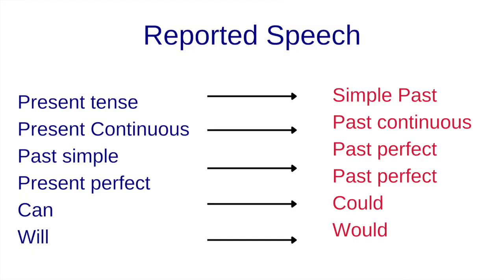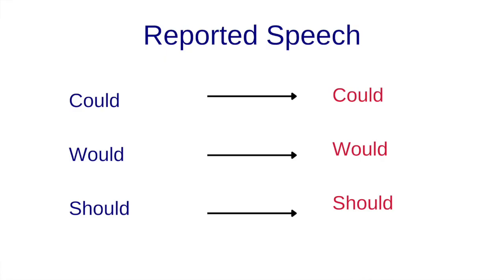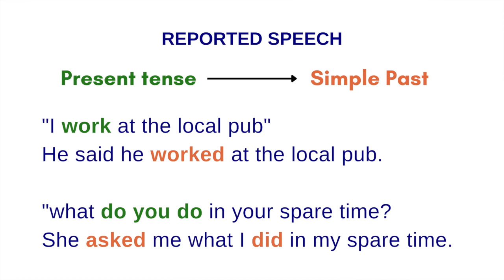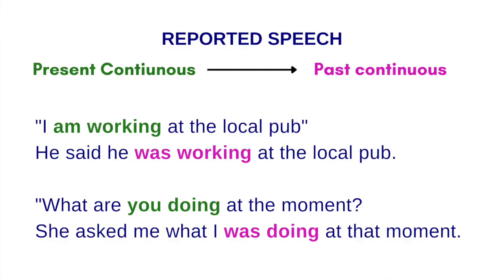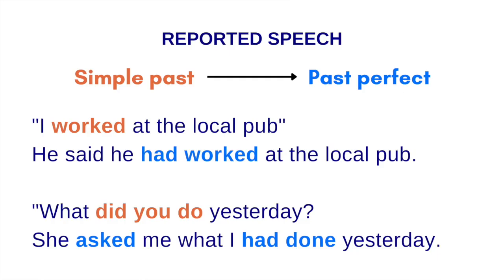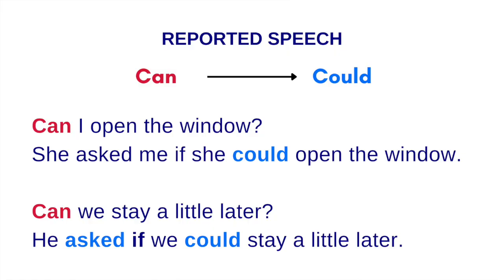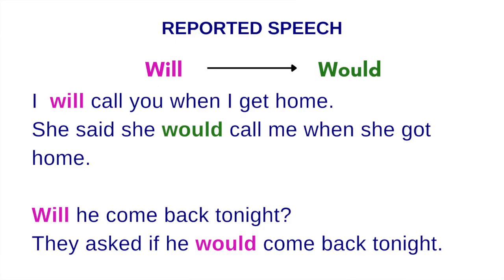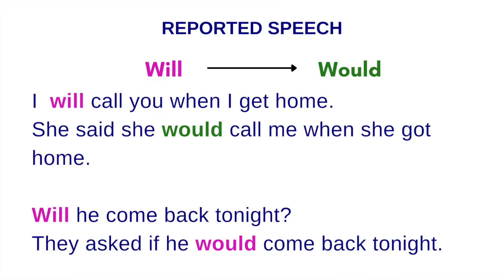How use Reported speech in English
Learn English with myself Abigail Eshun. We talk about phrasal verbs, grammar and English Expressions. You can also improve your English skills by listening to our English Podcast.

 I'll show you Expressions and idioms you can use when speaking English!

ABOUT MY CHANNEL:
Hi! I’m Abigail  On my channel, you can practise your listening skills in English. I love sharing expressions and listening to people’s stories through the podcast.

My mission is to help you improve your English with my Podcast and videos in English.

You can also attend my free weekly seminar every Saturday morning at 11am CET.

shorturl.at/mLY37

Sign up soon because places are limited.

I share different tips, experiences, and stories that you don't get to see anywhere else.